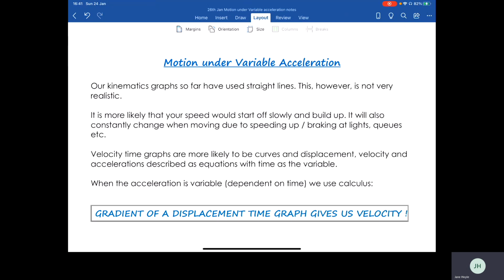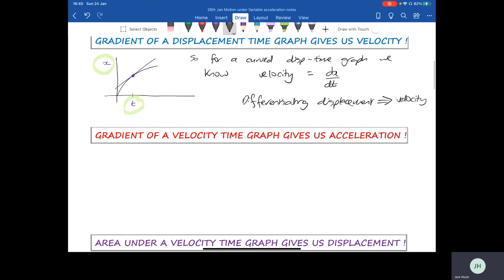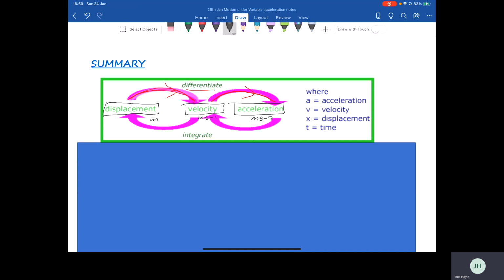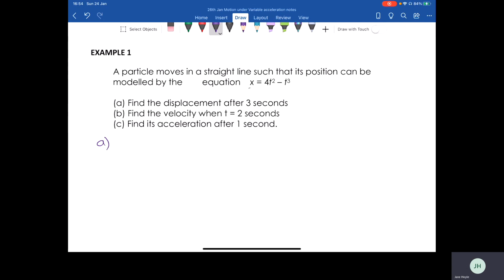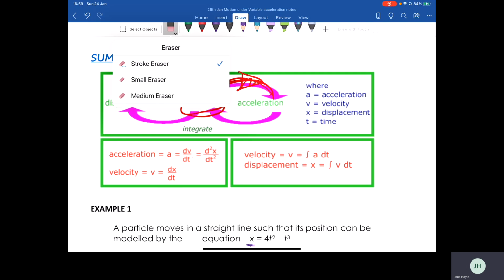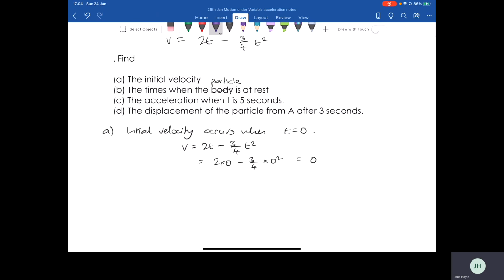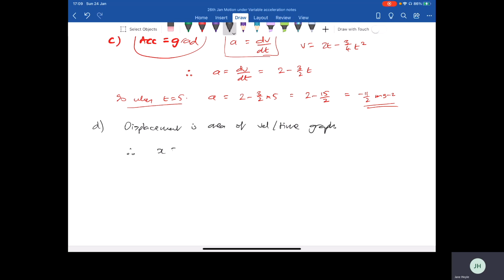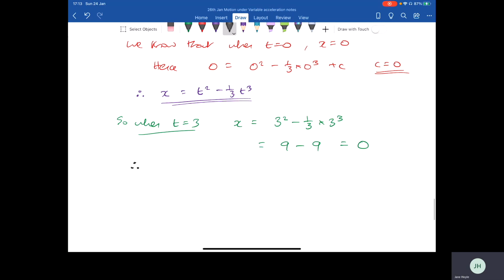Yr 12 Lesson, 26th January - Motion under variable acceleration